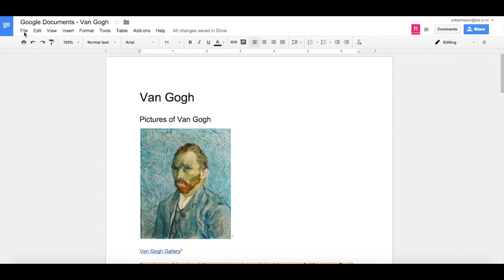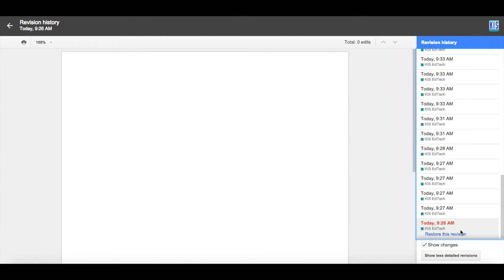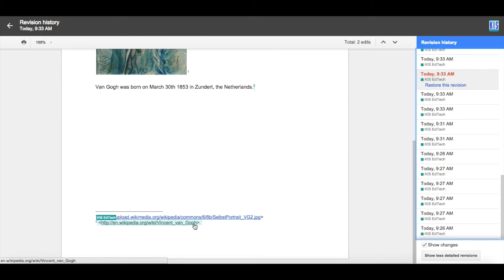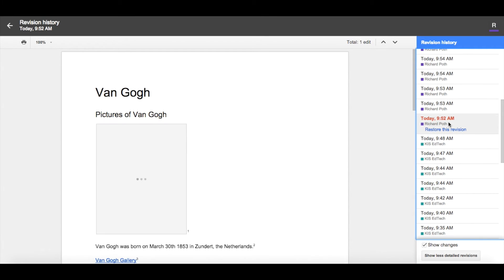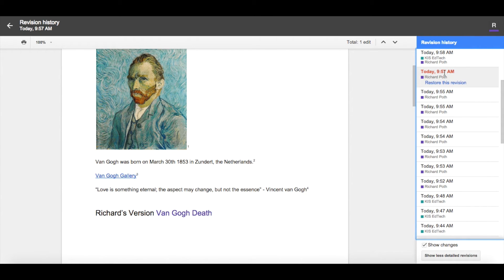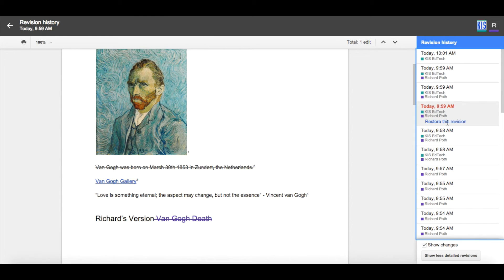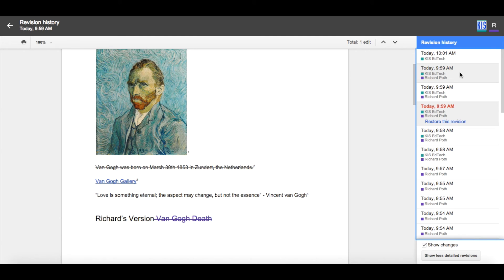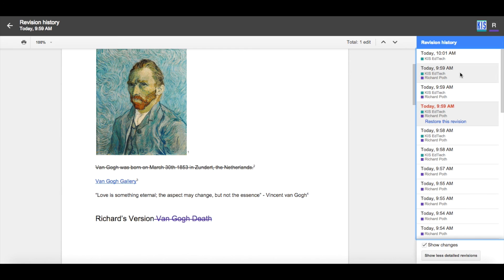Teaching Tips using Google Documents - Revision History in Google Documents in Google Drive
Teaching Tips with using Google Documents - Revision History in Google Documents in Google Drive

Revision History is a very powerful tool. It can be used extensively in the classroom to support learning and formative assessment. A teacher can use Revision History to help understand the writing styles of different students. It enables teachers to see how a piece of writing has been formed from it's beginnings to the finished document.

Revision History can also be used to support collaborative work. The teacher can have a good indication on who has worked a collaborative and how much they have done.

A teacher can set timed assignments and use Revision History to restore a version when the time assignment finishes.

Other Google Courses and Videos